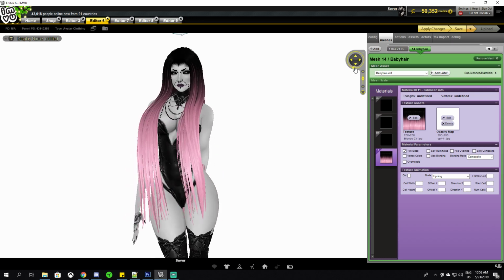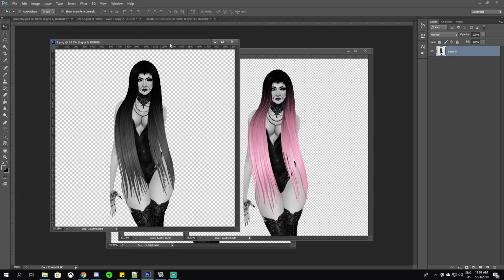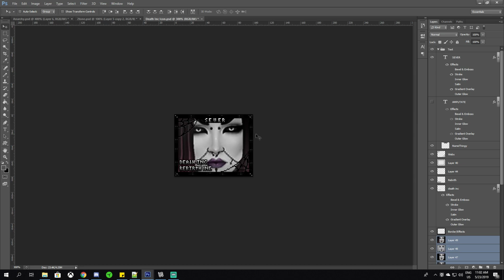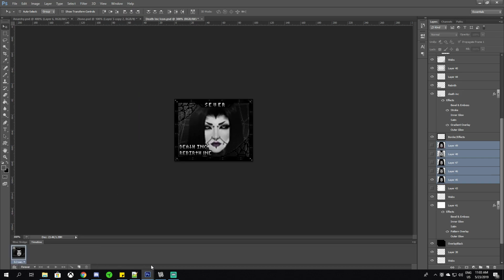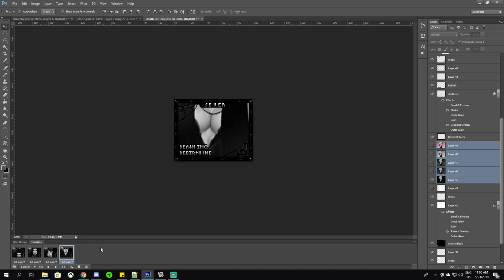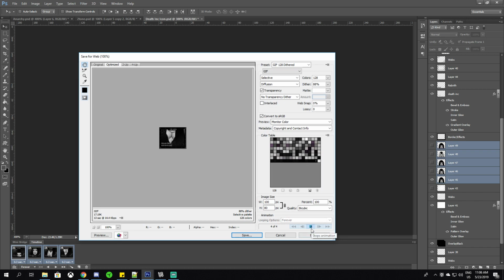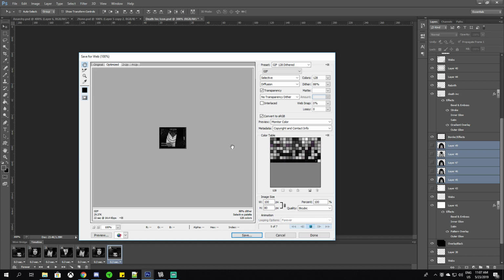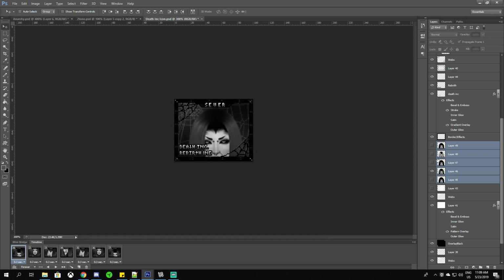IMVU Icon Animation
Hello! This is a video showing how I animate my Icons for my IMVU shop. If you have any questions or requests let me know!